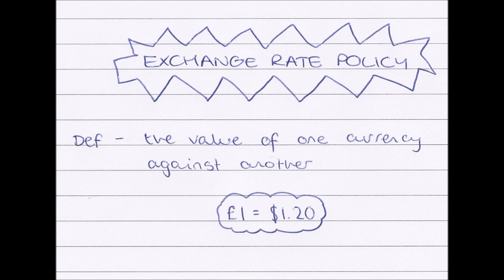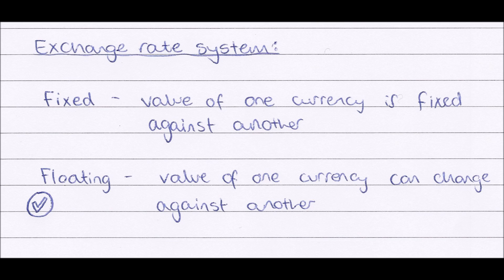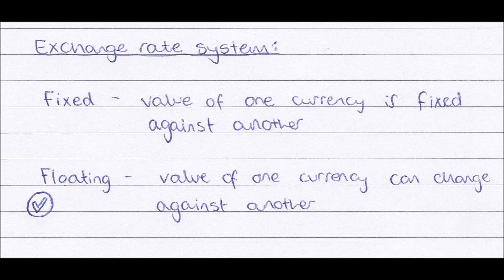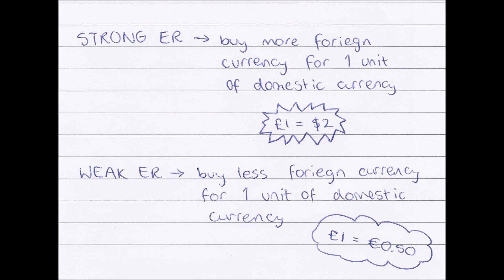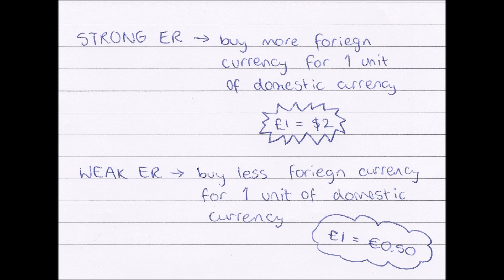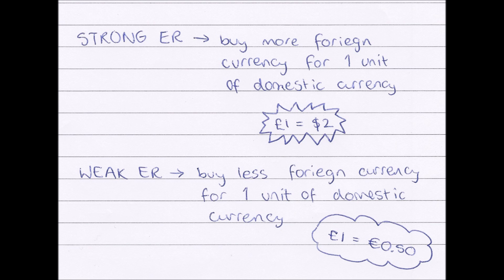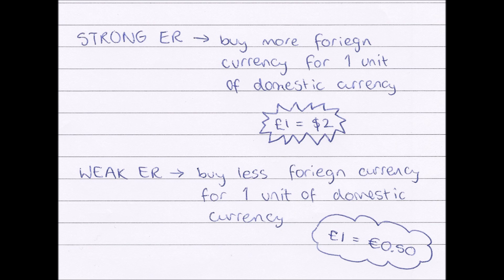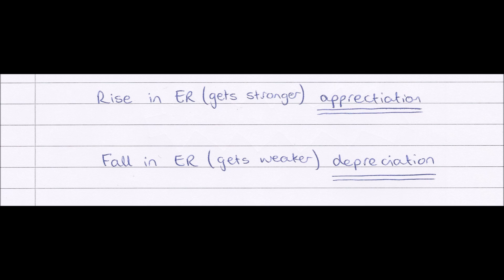Exchange Rates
Exchange Rates, Fixed and Floating Exchange Rate Systems, Strong Exchange Rates, Weak Exchange Rates, Appreciation and Deprecciation